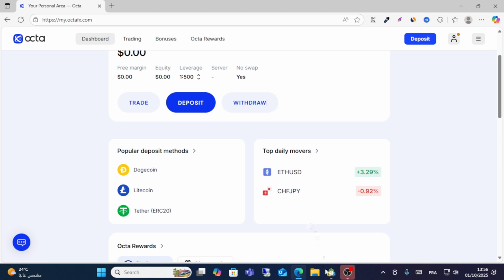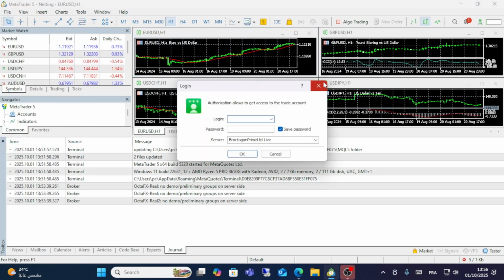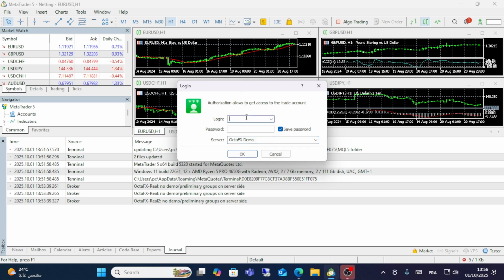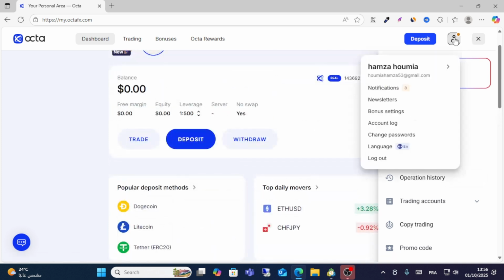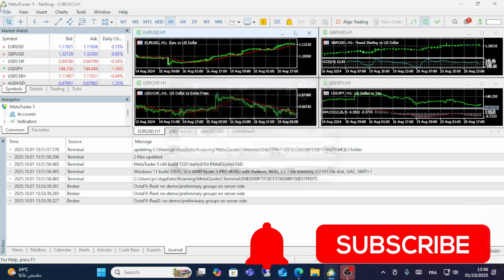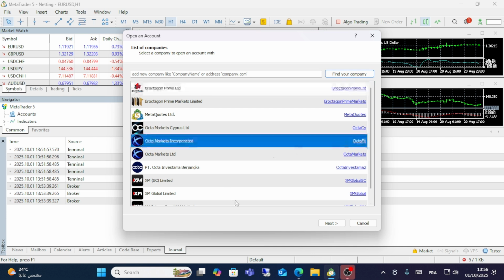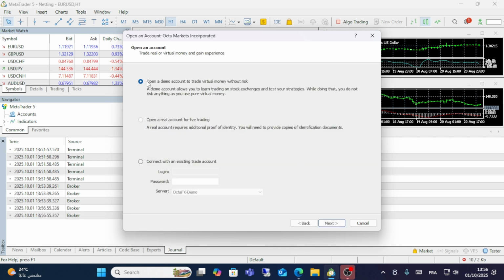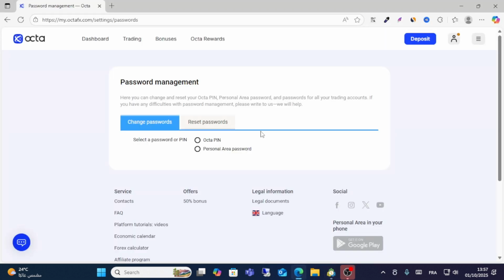How To Connect OctaFX To MT5 | Link OctaFX With MT5 | OctaFX MT5 Login | OctaFX MT5 (Step by Step)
In this step-by-step video guide, we will show you how to easily connect OctaFX to MT5 and efficiently log in to your OctaFX MT5 account